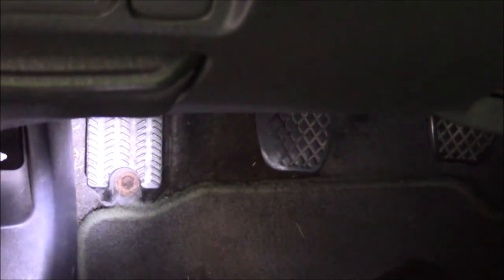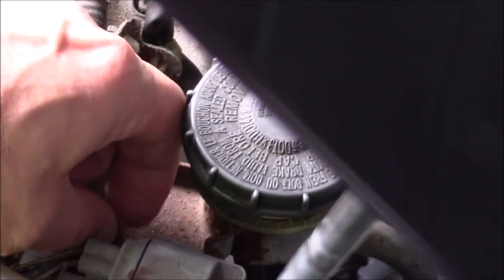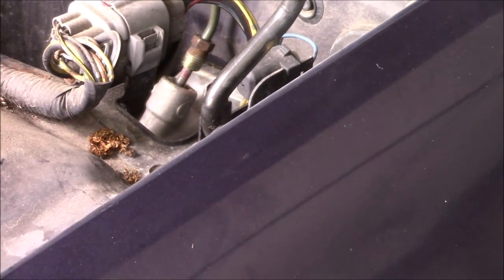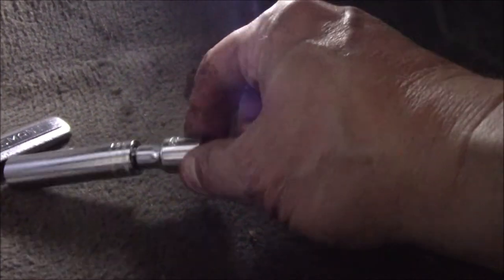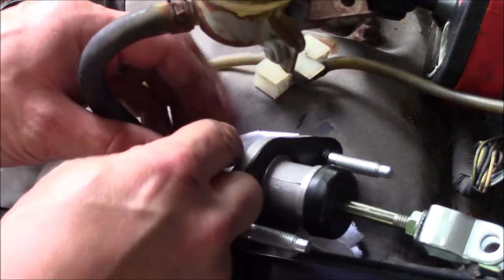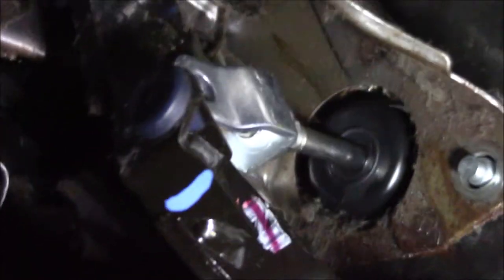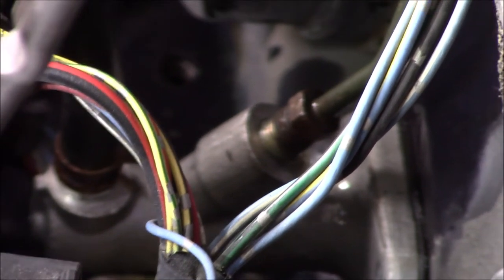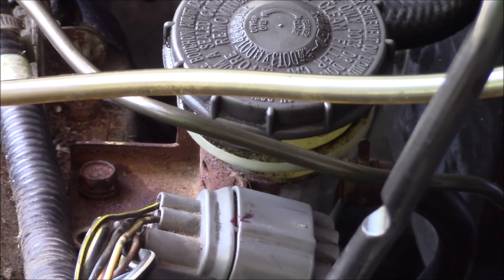Honda clutch pedal goes to the floor, clutch master cylinder replacement.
Replacing the clutch master cylinder on a 1998 Honda Civic